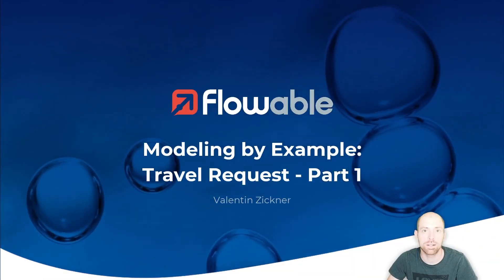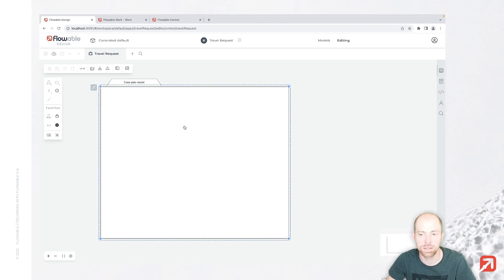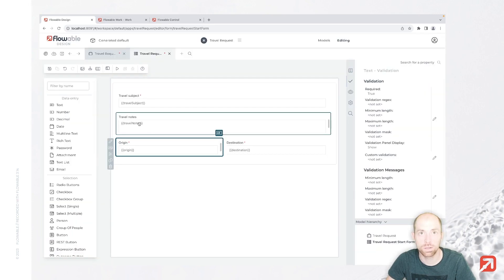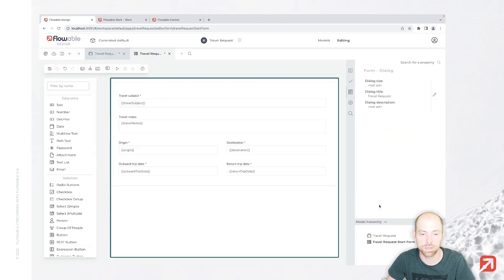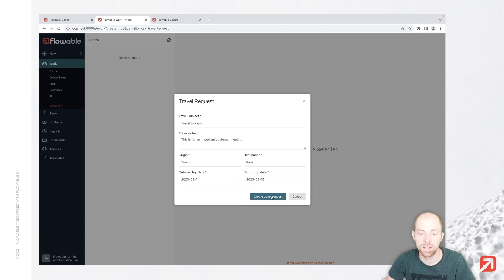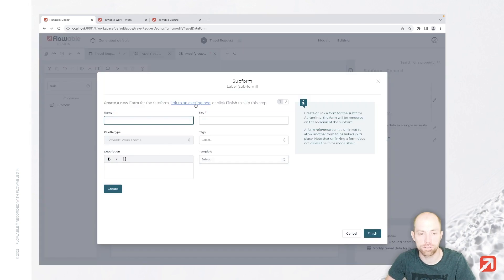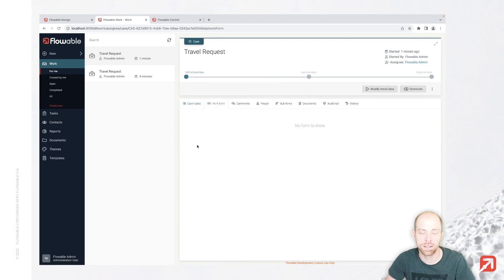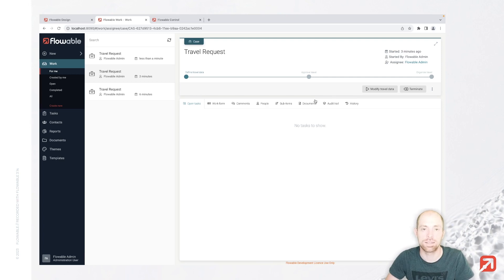Modeling by Example for Beginners: Travel Request Part 1 | How-To | Flowable | 2024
This is the first part in a series where we're building a CMMN case model to manage travel requests from scratch. This is an excellent movie if you're new to Flowable or CMMN. No prior knowledge is needed, we'll explain all concepts and steps in detail.

▶  Table of content:
00:00 Introduction
00:34 Overview over the applications
00:59 Creating an application
01:41 Within an app
01:54 Creating a case
02:20 Adding a start form
03:05 Creating a panel on the start form
03:20 Adding text based fields and arrange them
04:31 Date fields and relation between those fields
06:01 Specifying the outcomes
06:34 Adding a dialog title
06:47 How to add translations
07:15 Creating stages within the case
07:46 Save and publish
07:58 Starting the travel request
09:10 Linking the stages together
09:57 Adding a human task to modify the travel data
10:38 Re-using an existing form with the subform component
11:36 Manual activation and repetition
12:08 Save, publish, and try it out
12:56 Using the manual activation
13:21 Adding a work form to the case
14:45 Save, publish, and try it out
15:19 Outlook